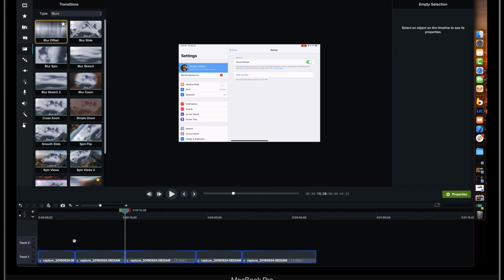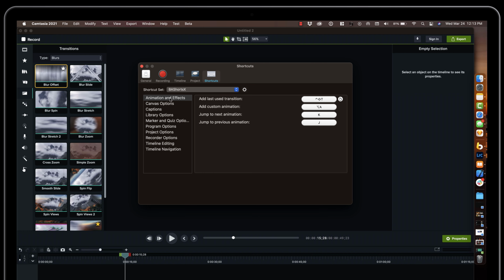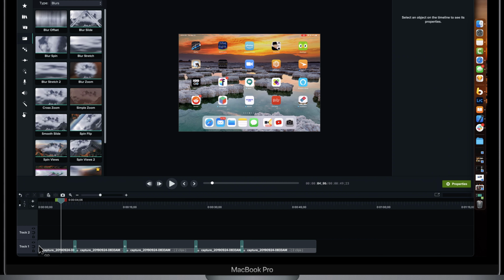Camtasia Tips - Apply Last Transition Shortcut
In this this short tutorial learn how to use the Last Transition shortcut to quickly apply a transition across multiple clips in Camtasia Mac

Table of Contents:

00:00 - Add a Transition
00:26 - Shortcut Preferences
00:58 - Apply Last Transition to Multiple Clips